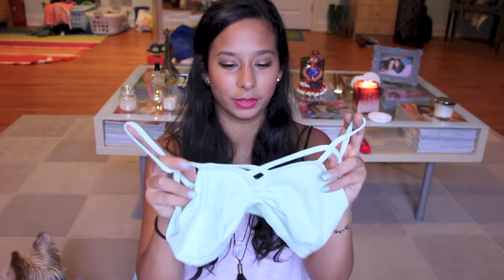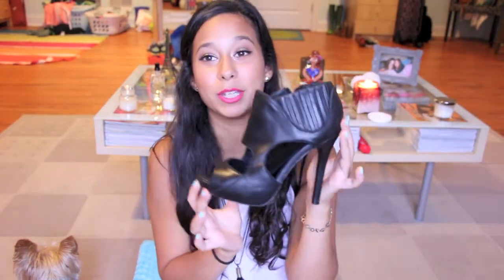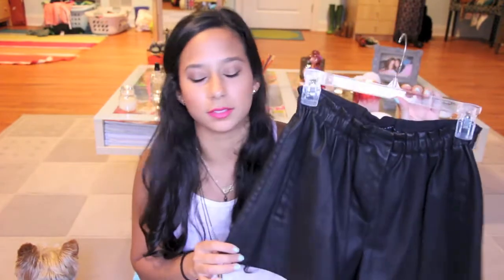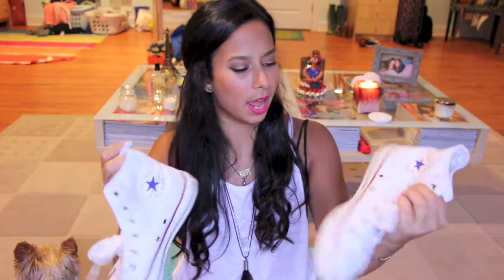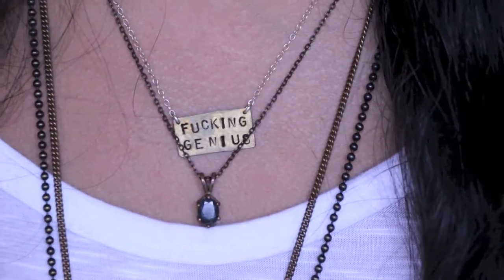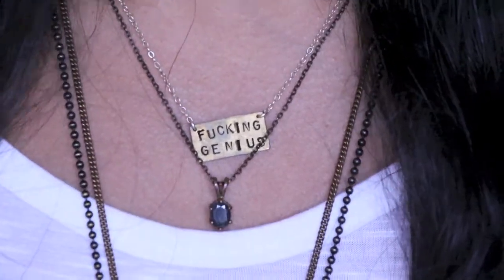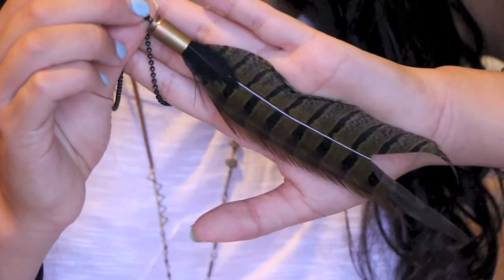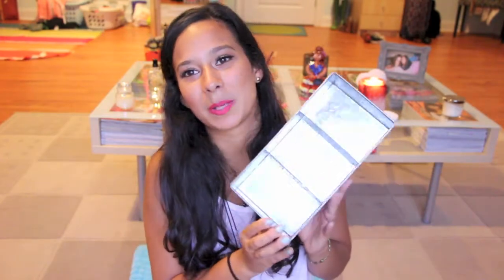Summer in NYC haul: YSL, Zara, LF, Anthropologie, BBW & apartment stuff!!